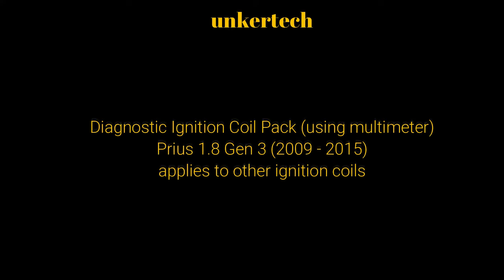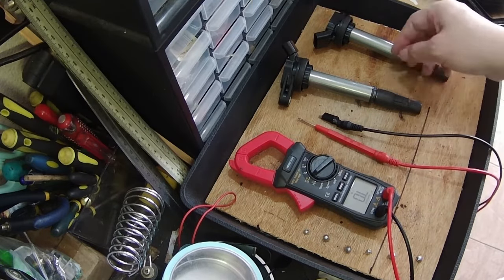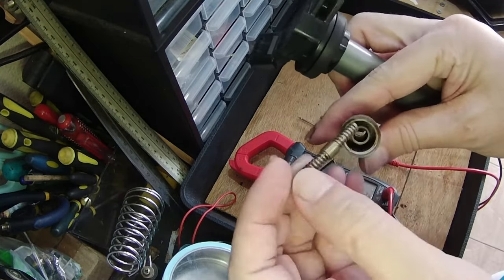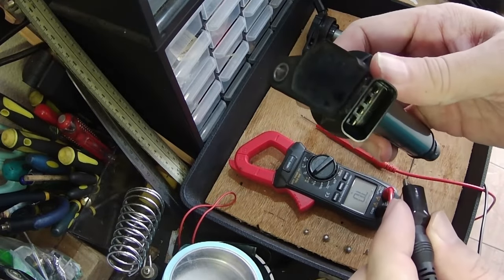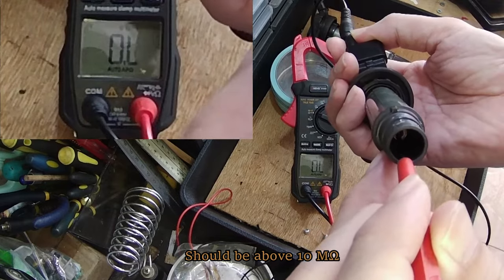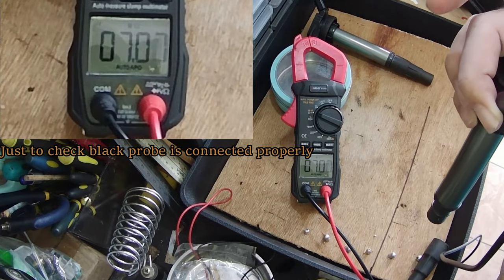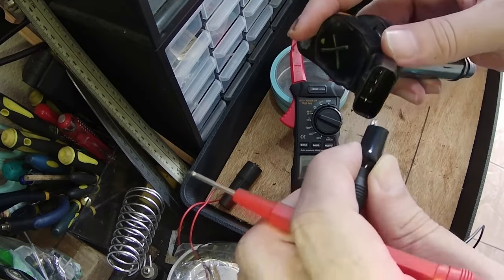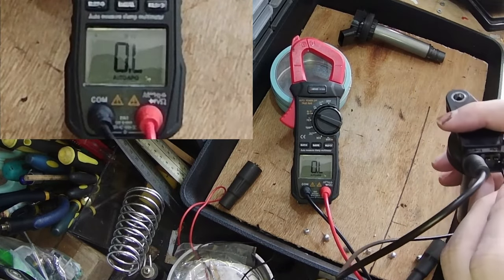Testing ignition coil pack with multimeter - this is how it's done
This is one good way to test ignition coil pack for fault. This can be easily done using just a multimeter. No need complicated tools. Can just DIY and save money towards funding for new HV battery (on a Prius) or paying for petrol (gas).

Although the ignition coils I am using are from Prius, the same method can be applied on almost all other ignition coil pack.

Thanks for bro Ammar from Prius Club Malaysia group for providing these coil pack.